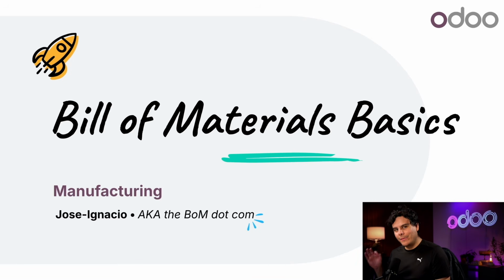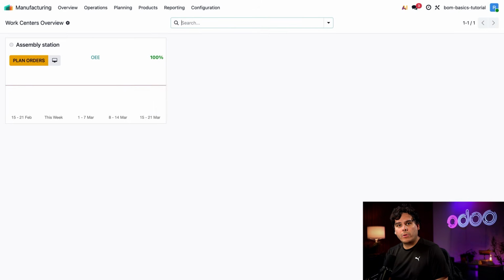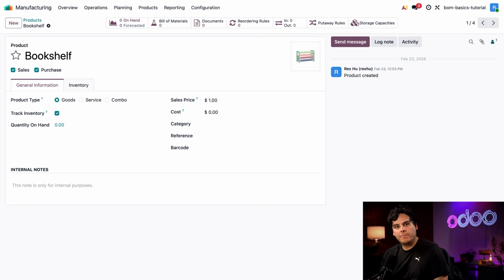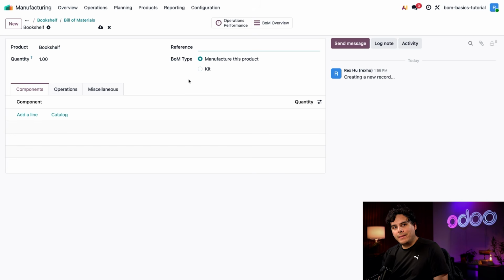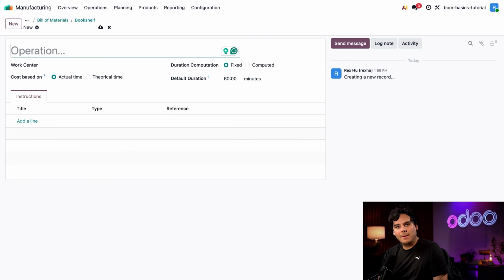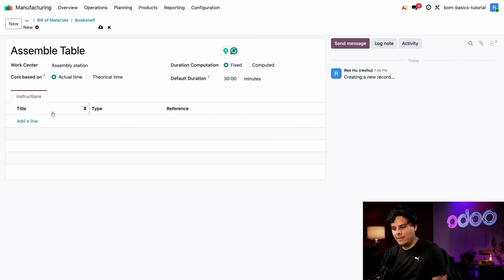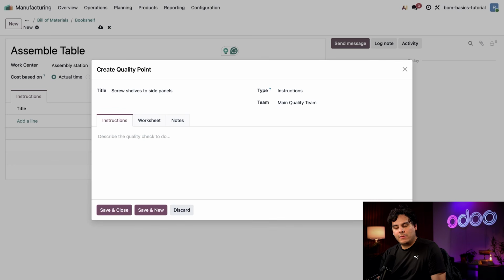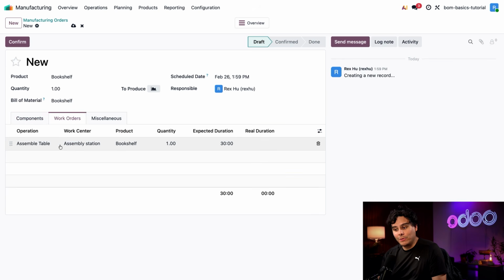Bill of Materials Basics | Odoo MRP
In this video, learn how to configure a bill of materials and use it to create manufacturing orders with Odoo Manufacturing